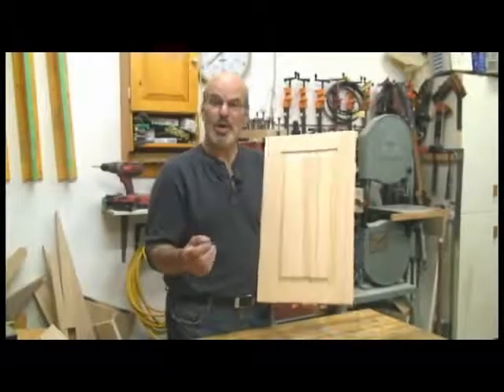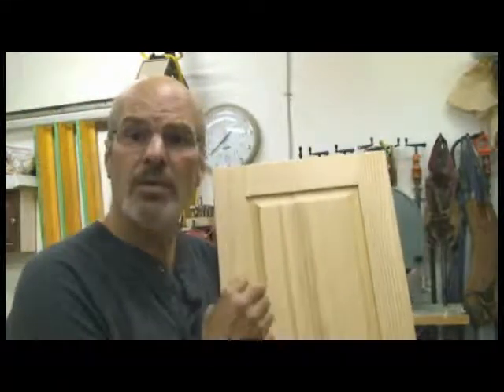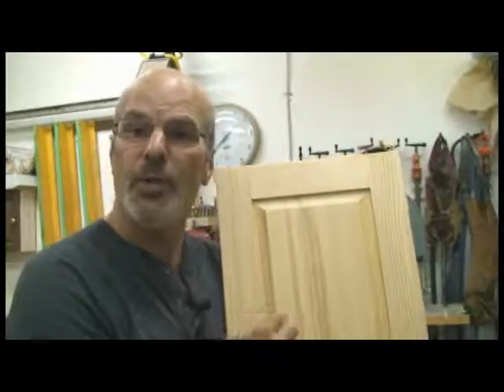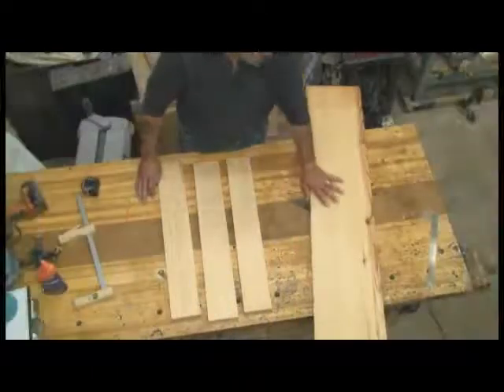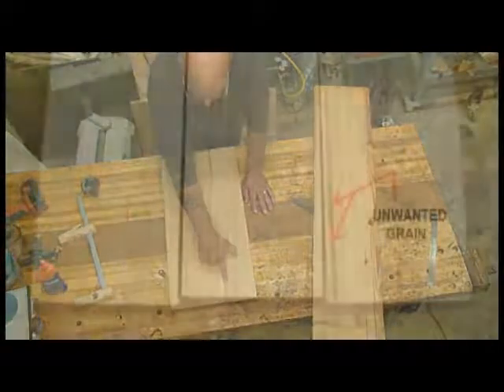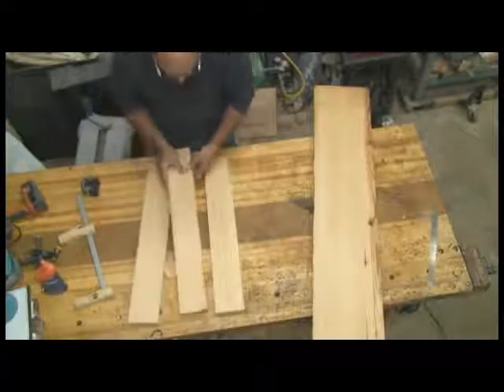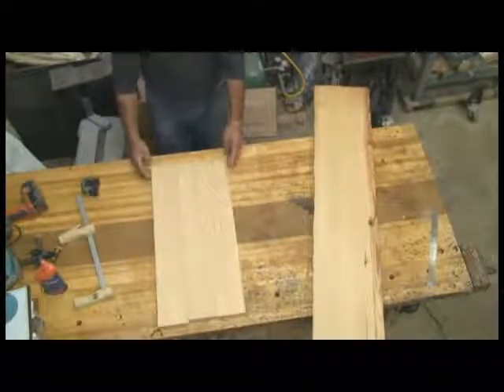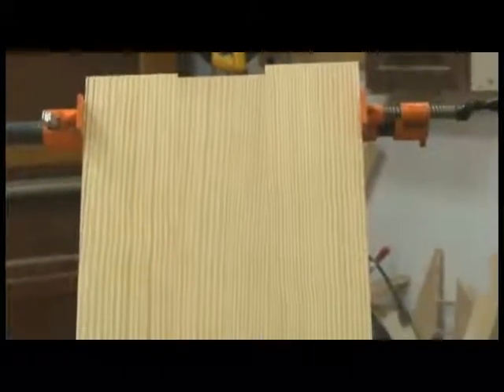GordGraff-PaintingWithGrain757.flv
Tips for constructing visually pleasing rail and stile cabinet doors